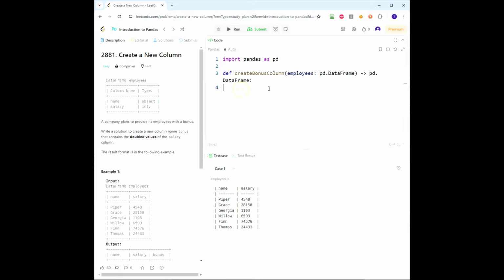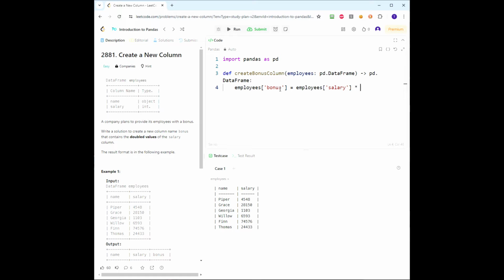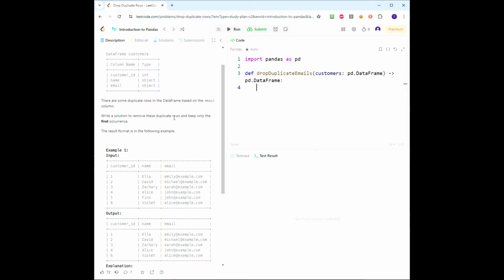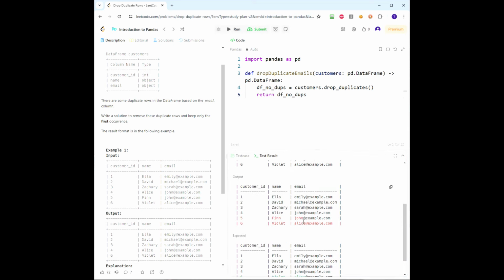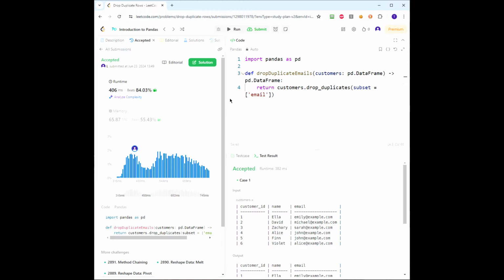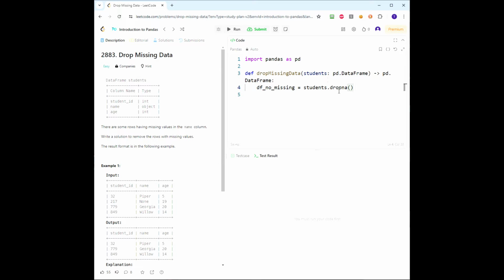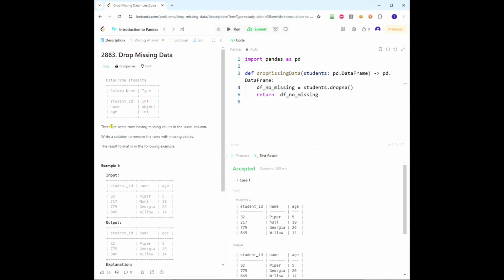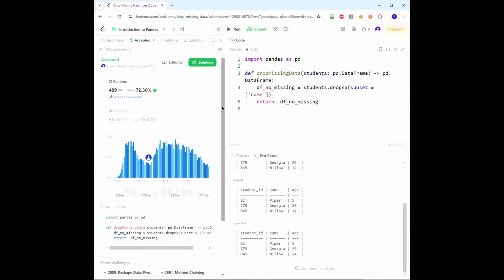Brilliant C# Developer Brilliantly Solves Python Challenges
This is some top tier programming!